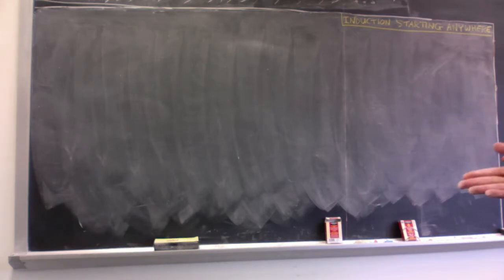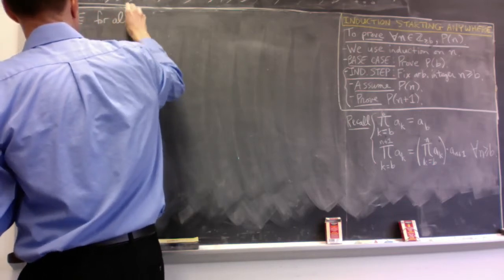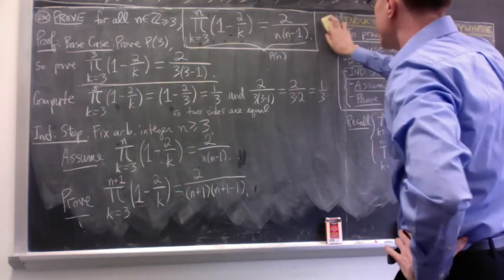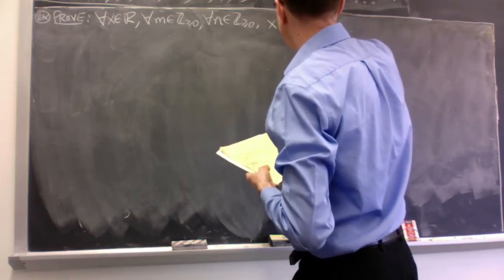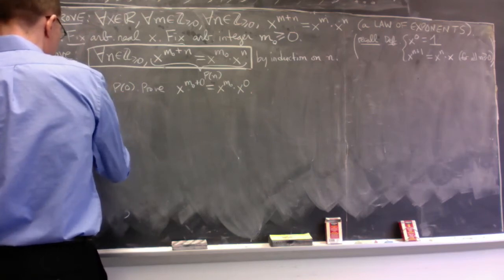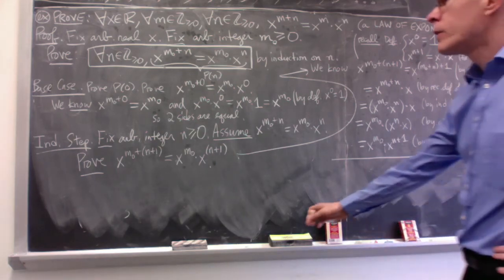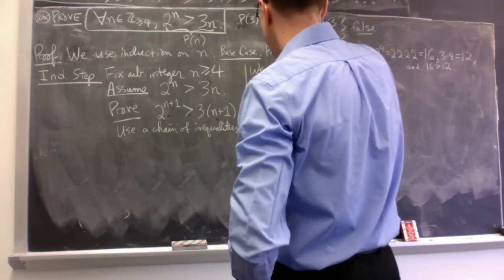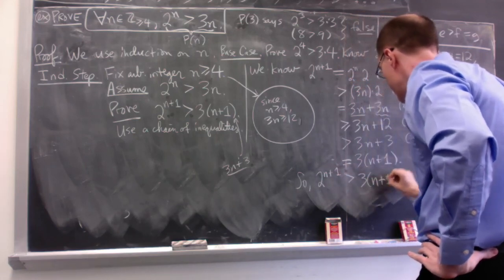Proofs 4.2 (Induction Starting Anywhere)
This video covers a variation of induction proofs called "induction starting anywhere." I describe the technique and give three sample proofs.